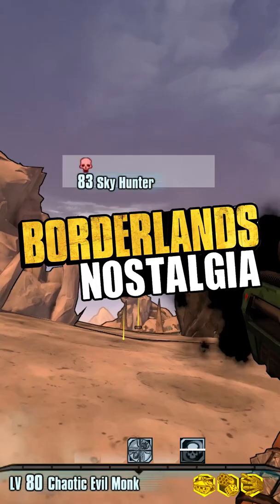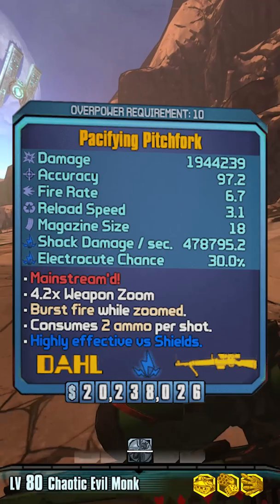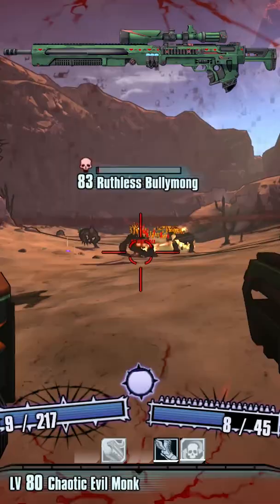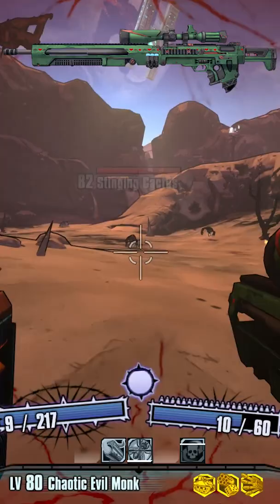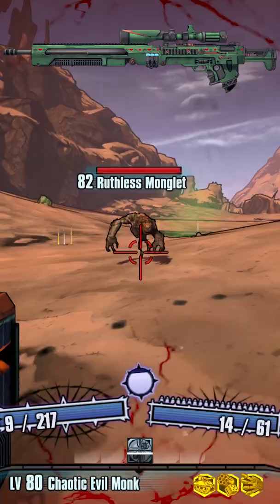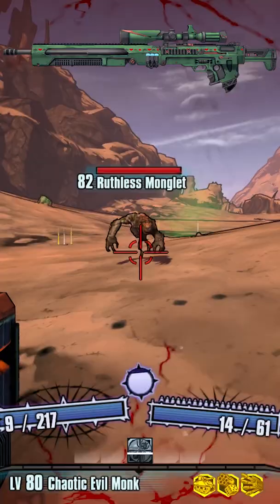Borderlands Nostalgia - Pitchfork